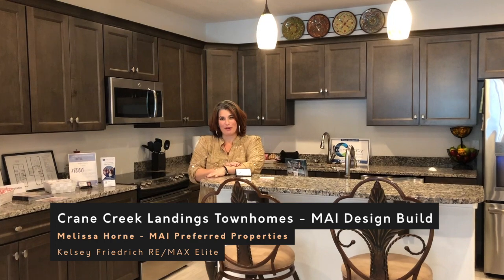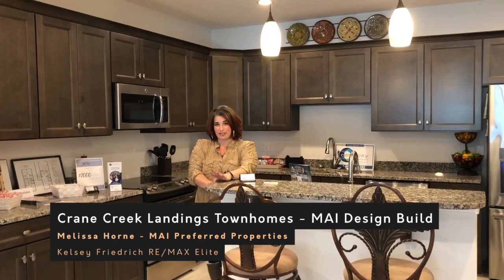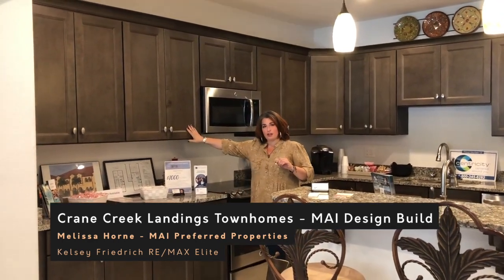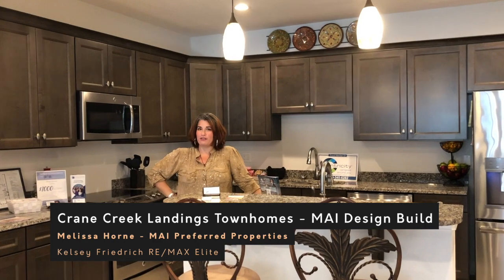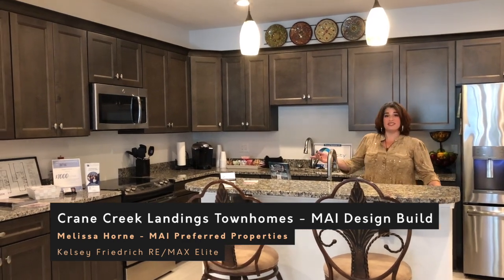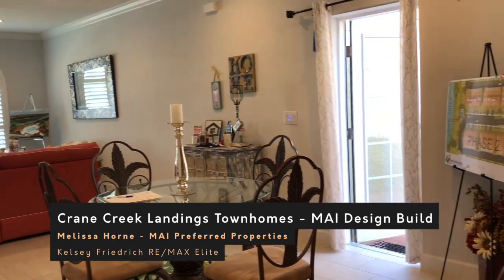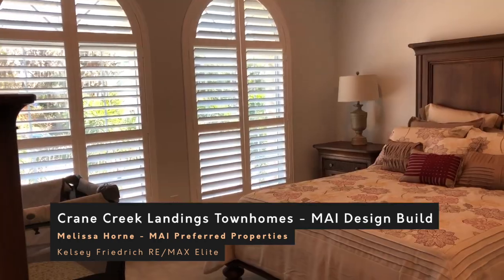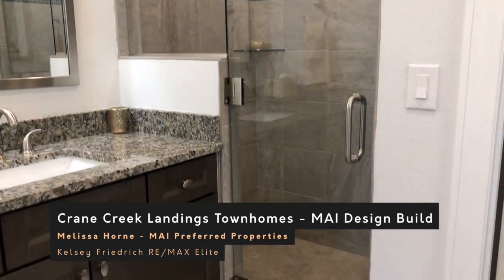Crane Creek Landings NEW Melbourne FL Townhomes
Have you heard about the new townhomes building over Crane Creek in Downtown Melbourne?

I had a chance to go over there last week and speak with Melissa Horne about these new MAI Design Build townhomes and WOW they are amazing! They will be construction the new pool overlooking Crane Creek where there was a bunch of manatees when I went! There will also be a dock with a day slip!

Watch the video to check out what else this community has to offer!

If you would like your own private viewing give me a call!
Kelsey Friedrich
RE/MAX Elite